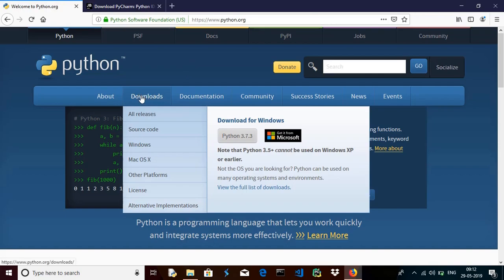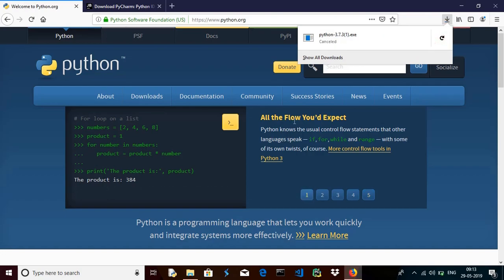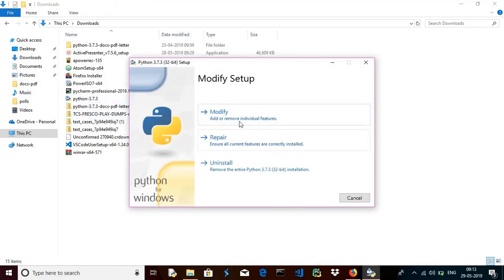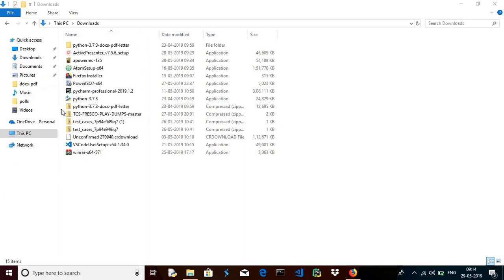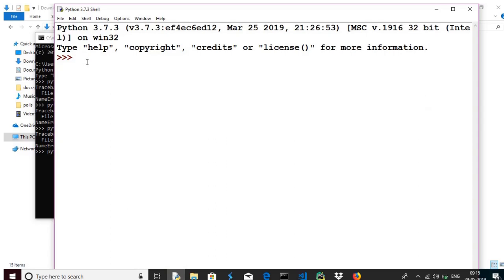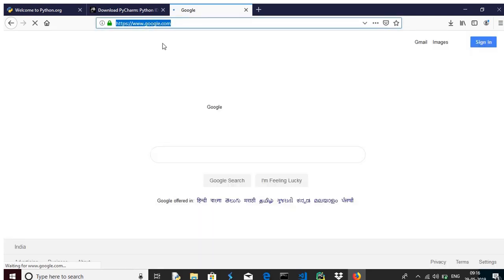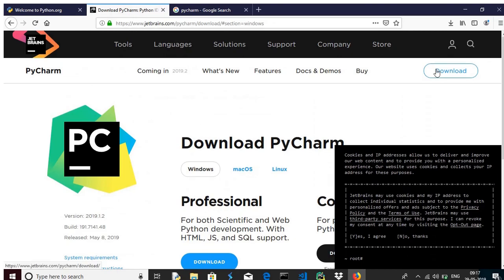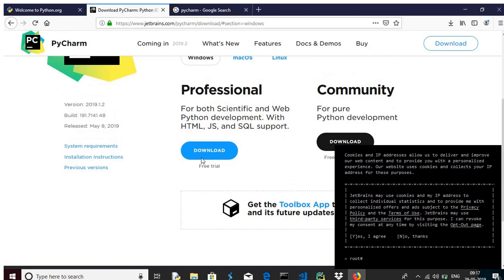How to install Python and Pycharm IDE | Full method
Python is an interpreted, high-level, general-purpose programming language. Created by Guido van Rossum and first released in 1991, Python's design philosophy emphasizes code readability with its notable use of significant whitespace. Its language constructs and object-oriented approach aims to help programmers write clear, logical code for small and large-scale projects.

Python is dynamically typed and garbage-collected. It supports multiple programming paradigms, including procedural, object-oriented, and functional programming. Python is often described as a "batteries included" language due to its comprehensive standard library